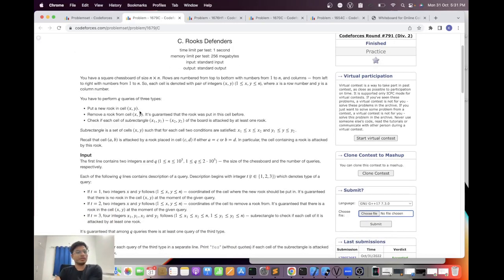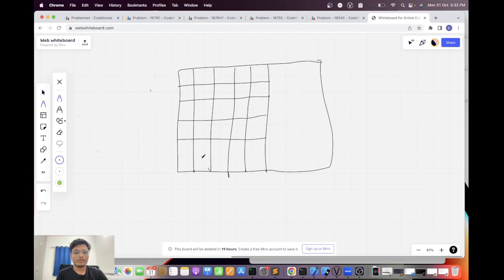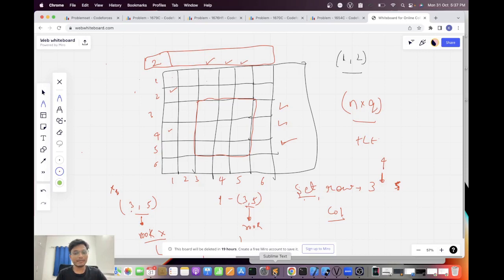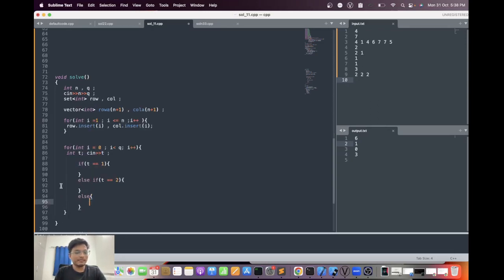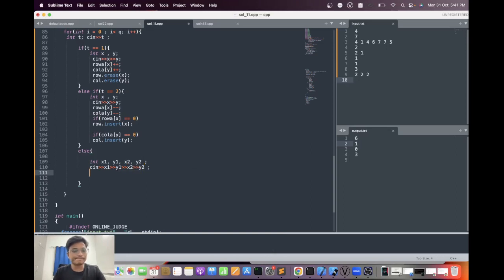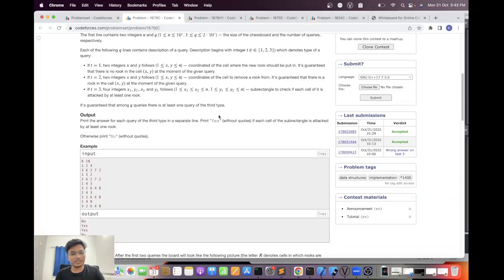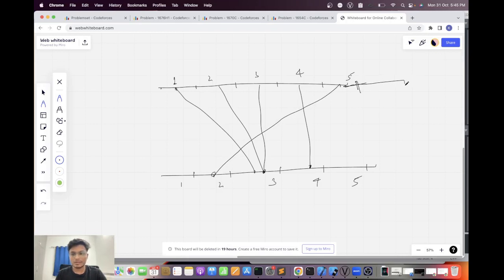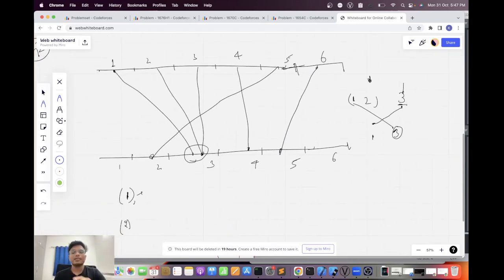Codeforces Problems Difficulty - 1400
Time Stamp
0:00 Problem 1
12:24 Problem 2